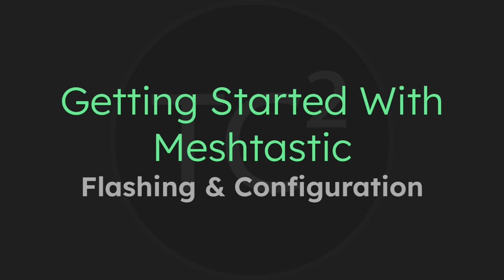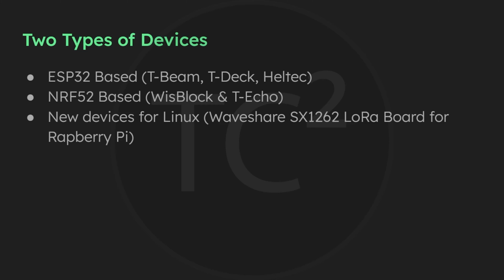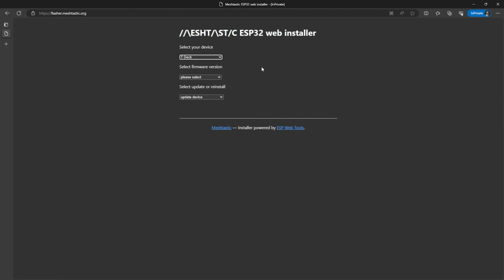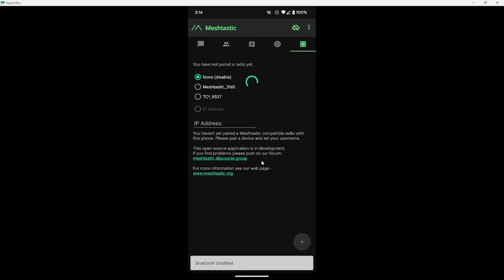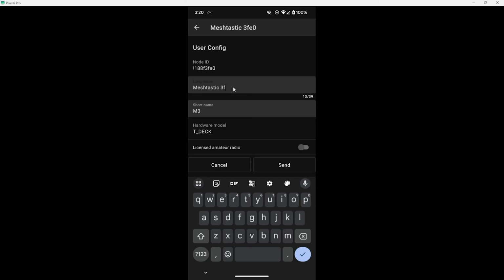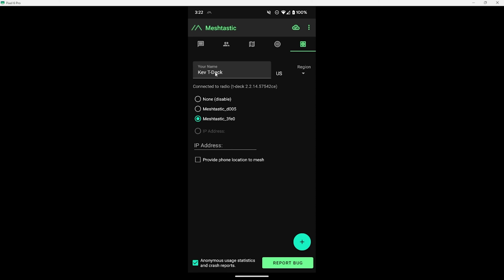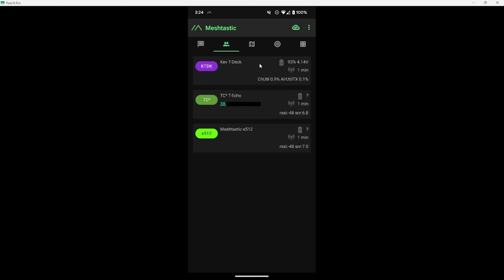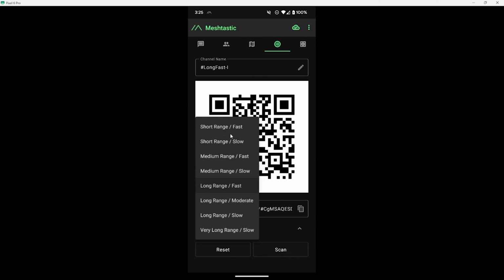Getting Started with Meshtastic - Flashing & Configuration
This video for the Getting Started with Meshtastic series covers the flashing process for ESP32 devices and the configuration of both ESP32 and NRF52 devices.

👍SUPPORT👍
If you're finding the videos informative and useful, please consider supporting TC² ☕

Waveshare Raspberry Pi Hat:

Product Reviews: Products featured in this video were provided by the manufacturer for review. My opinions are my own and are not influenced by any sponsorship or partnership agreements.